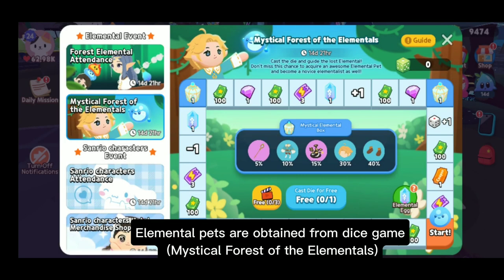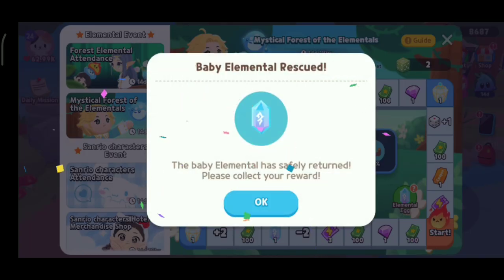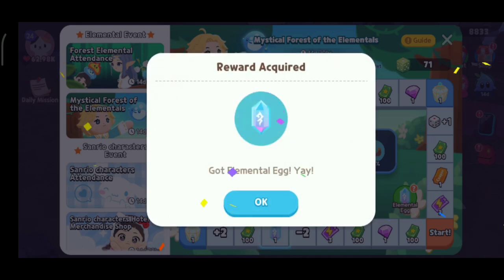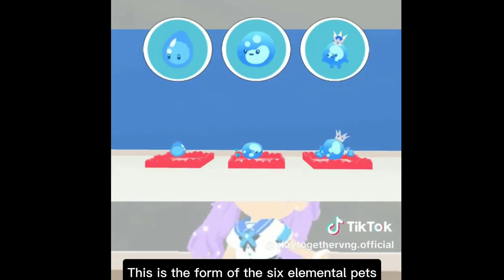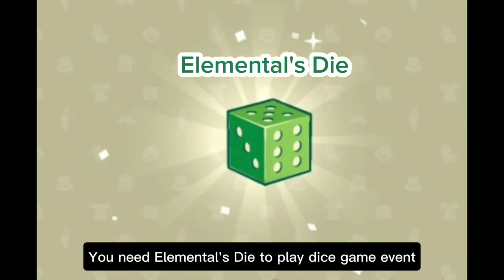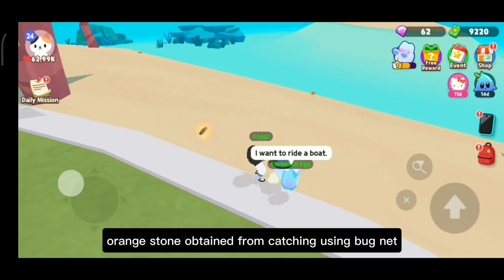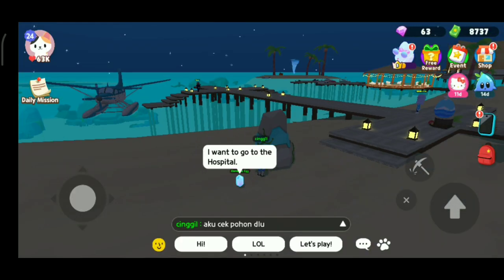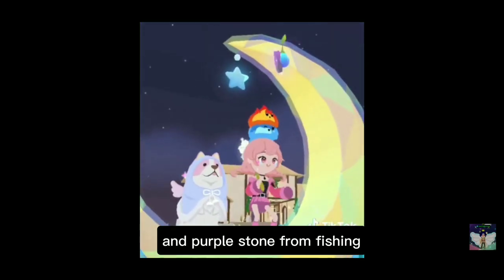How to Get Dice (Elemental's Die) and Elemental Pet | Play Together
elemental pet Play Together
Elemental dice Play Together
Elemental stone Play Together
Fire Elemental, Water Elemental, Wind Elemental, Earth Elemental, Darkness Elemental, Light Elemental Play Together

Play Together All Elemental pet evolution form and combined form